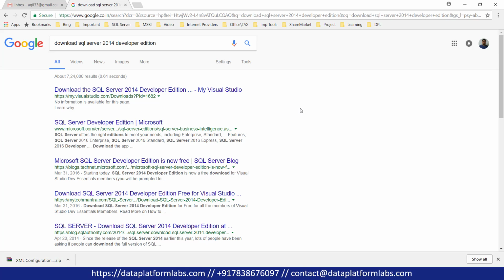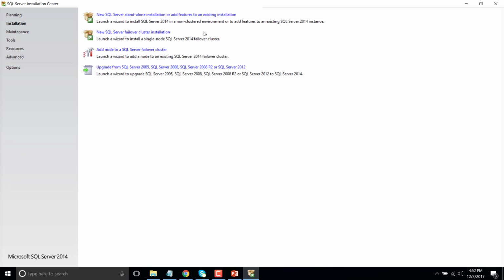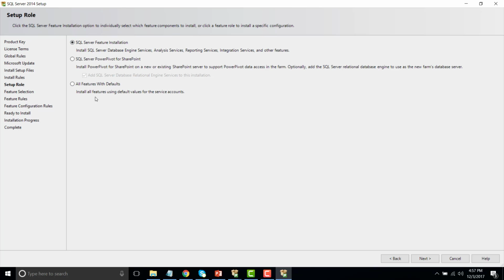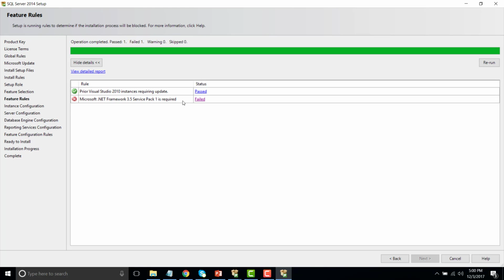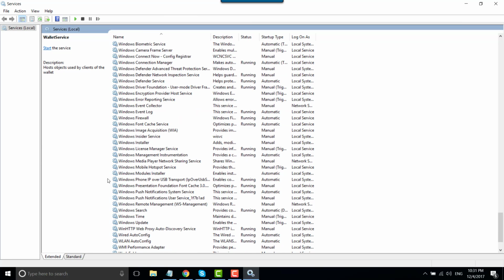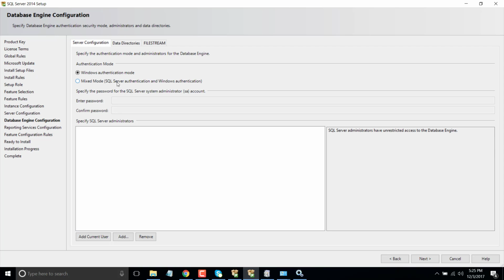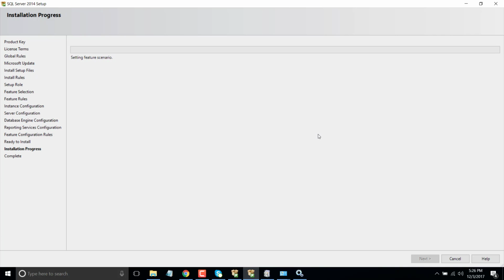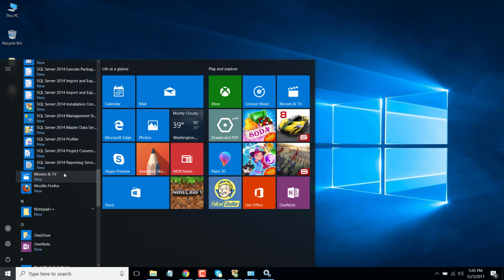01 SQL Server 2014 Installation | SSIS 2014 Installation | Integration services installation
SQL Server 2014 Installation | SSIS 2014 Installation | Integration services installation

How do I install Microsoft SQL Server 2014?
How do you download and install SQL Server 2014 in Windows 10?
How do I download SQL Server 2014 full version?
Where is SQL Server 2014 installation media?

Happy Learning.